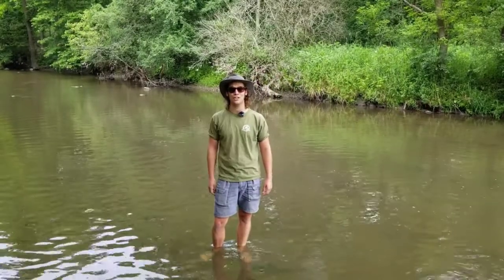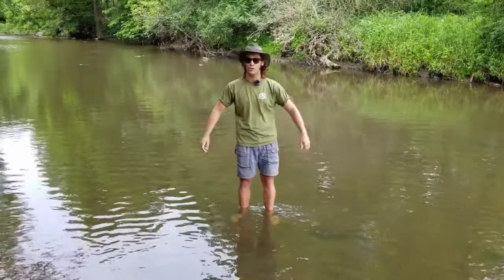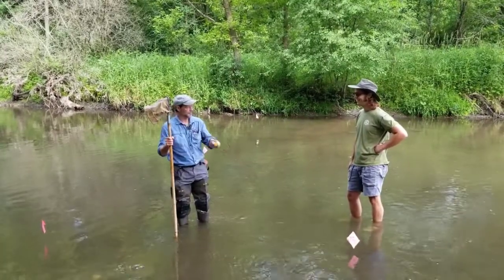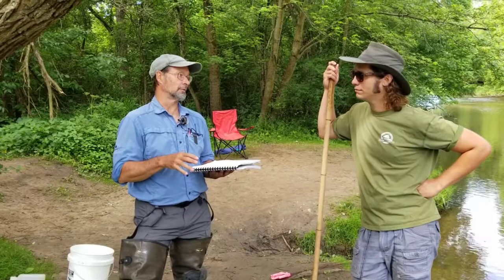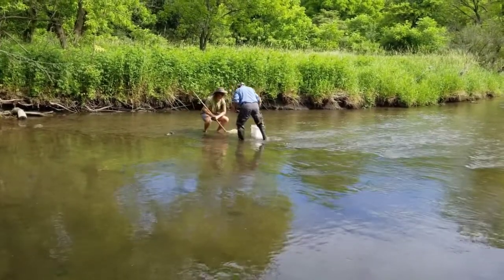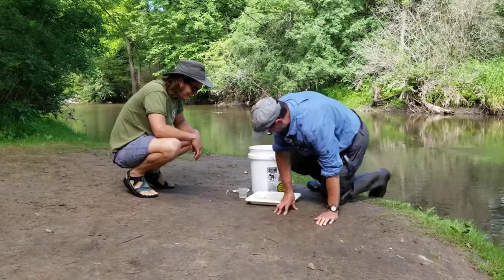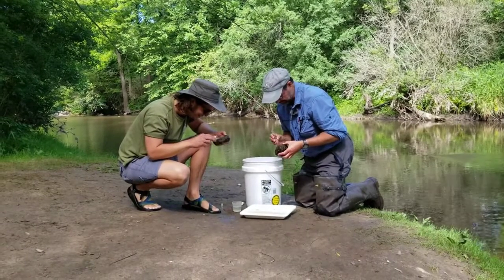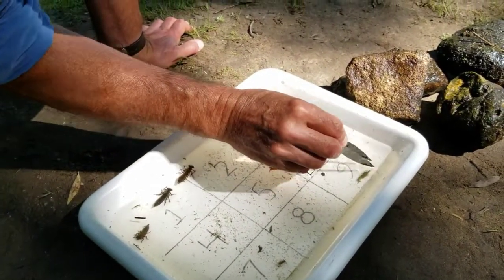Citizen Science: Stream Monitoring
The health of our rivers and streams is essential to life as we know it. Come along on a wet and wild adventure as we get a behind the scenes look at an important citizen science project, known as stream monitoring.